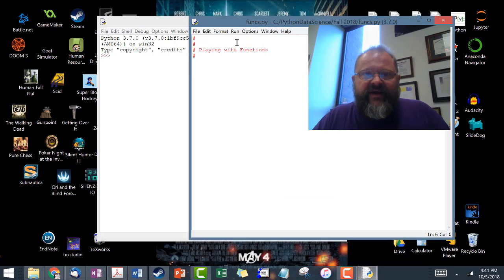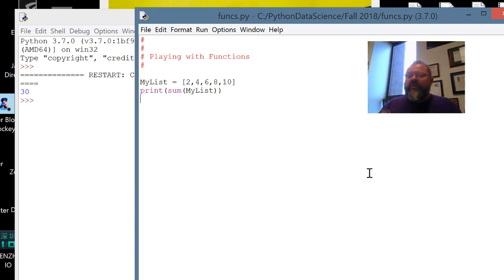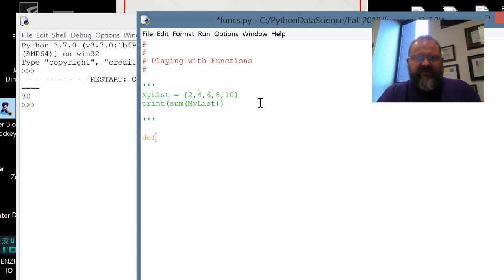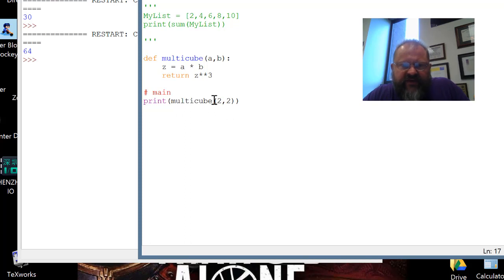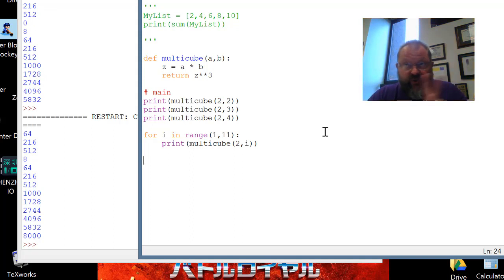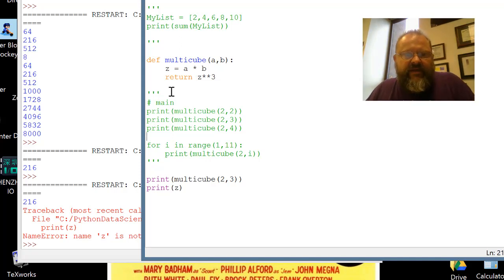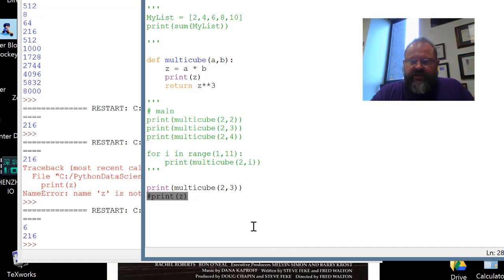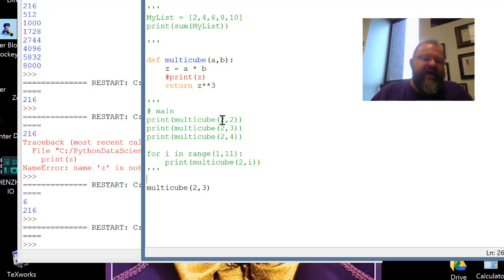PMDS Unit Three RV1 - Functions